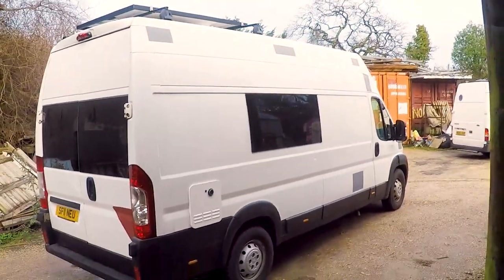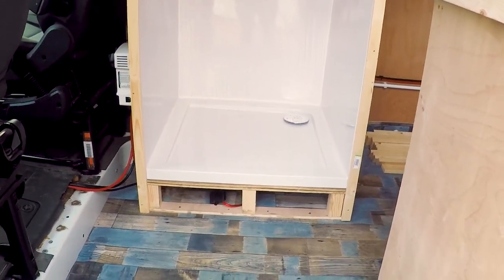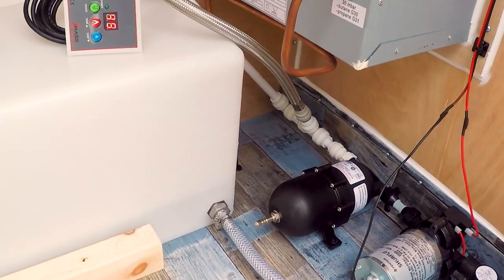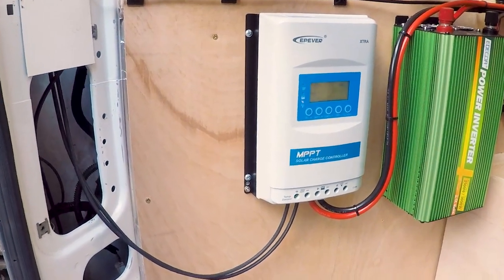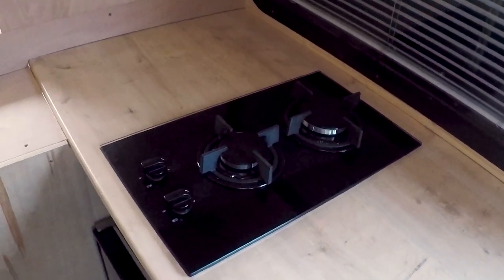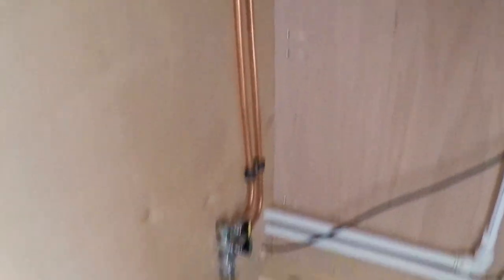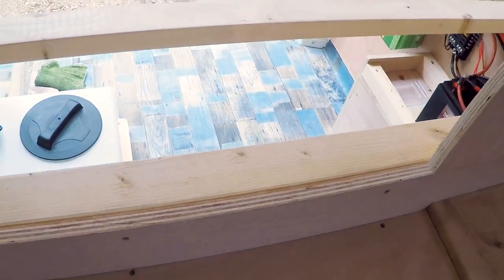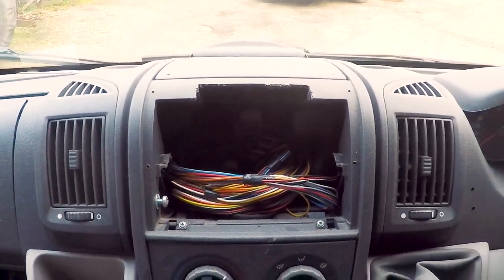20 DAY AMBULANCE VAN CONVERSION - VAN TOUR FEATURING AN IMASS INSTANT HOT WATER BOILER AND MUCH MORE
This ex-Scottish Ambulance build was carried out over 20 days, with the initial insulation and ply lining being done beforehand by the owner. He will also be completing the remainder himself and decorating it to his taste. Very happy with our part in making his full time 'Home on Wheels' a reality!!

On the roof of the van there 325W Panasonic solar panel, and two AGM 130W batteries (with the intention of adding two more nearer the van's final completion).

The van has a 700 x 700 shower, with hot water being provided by an iMass instant hot water boiler which is certifiable along with the other gas appliances (Thetford Duplex 36 litre oven and twin burner domestic style hob). Click the link below to find out more about the iMass:

Underneath the van there is a 25 litre LPG gas tank, fitted and gas tested by my friends at Propex in Ringwood. They are Gas Safe and provide a range of Propex/Whale products, as well as caravan servicing.